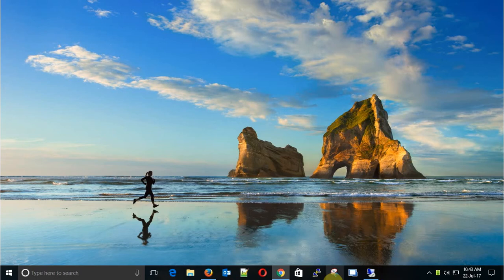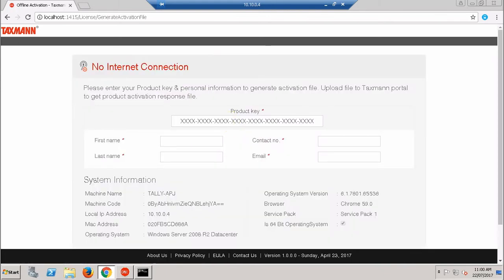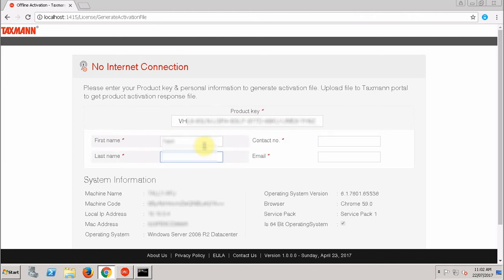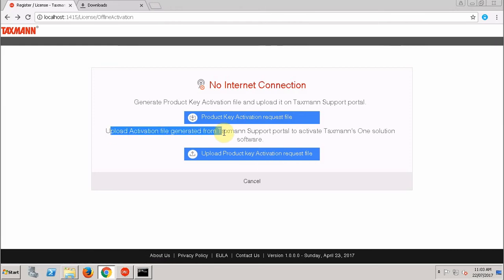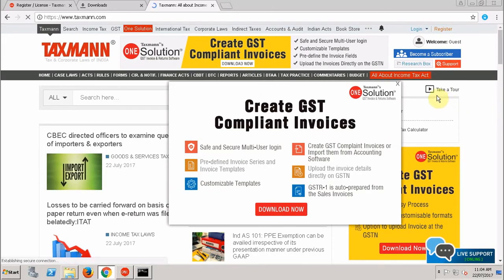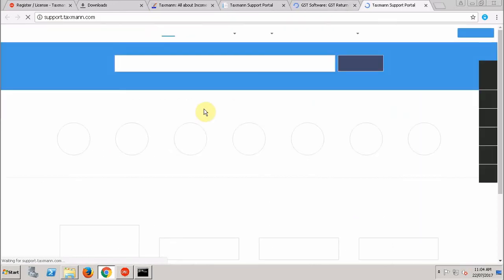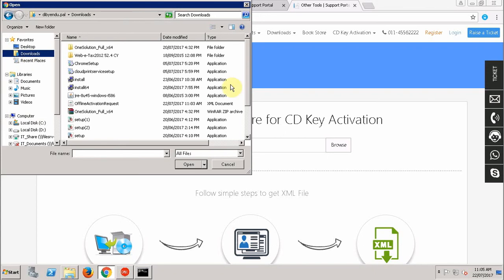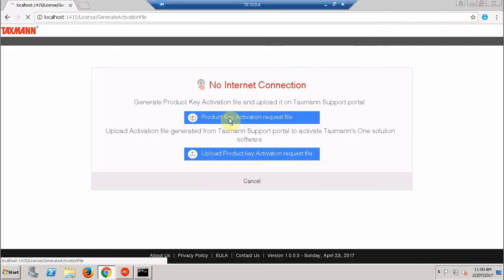How to activate taxmann one solution offline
Hi viewers!!! in this tutorial I'll show you How to activate taxmann one solution offline